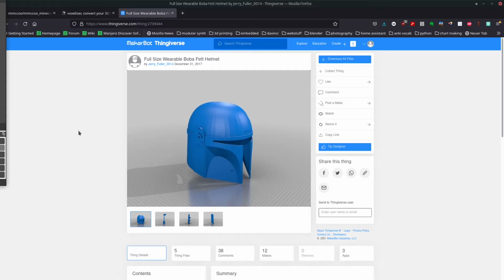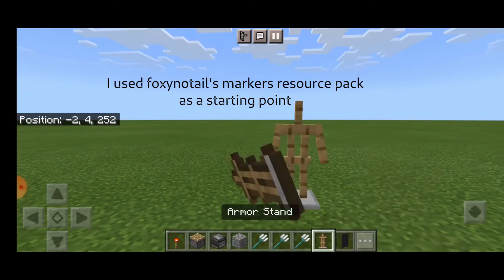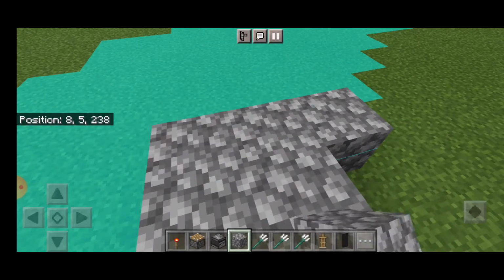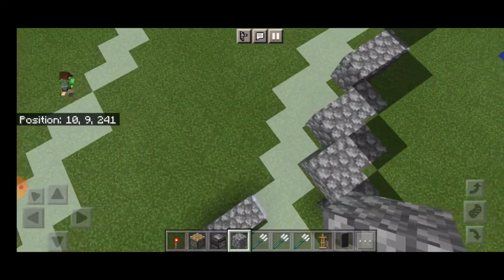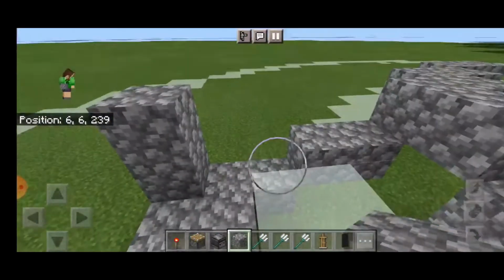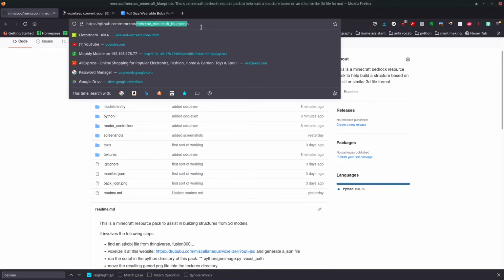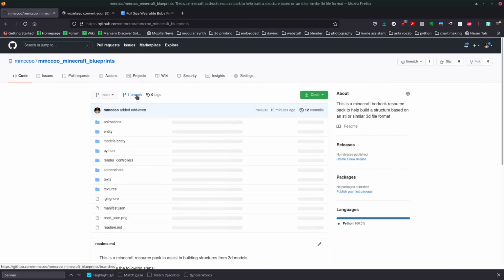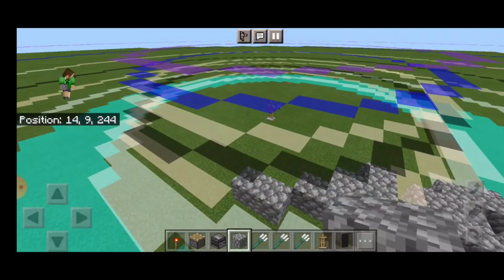3D STL/obj to minecraft bedrock markers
This video describes a resource pack that can be used to guide you in building 3D designs.

Use this site to voxelize your 3D design.

This resource pack is a hacked up version of foxynotail's fantastic markers pack: